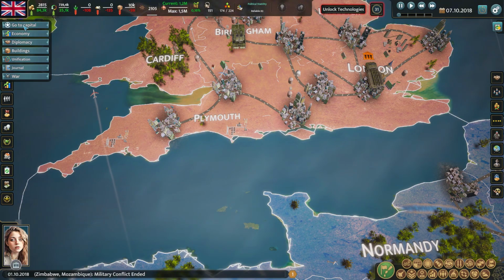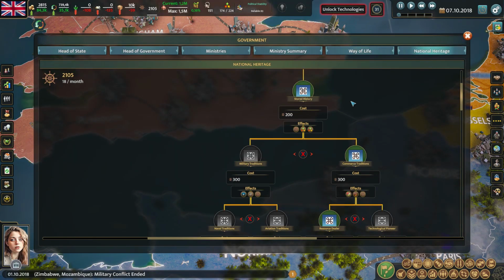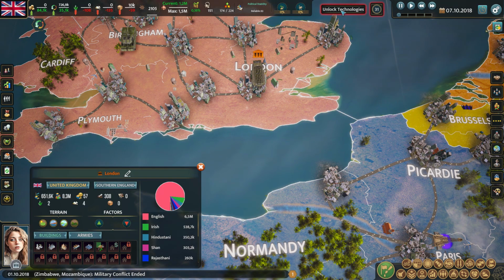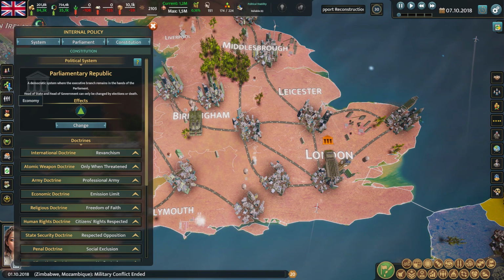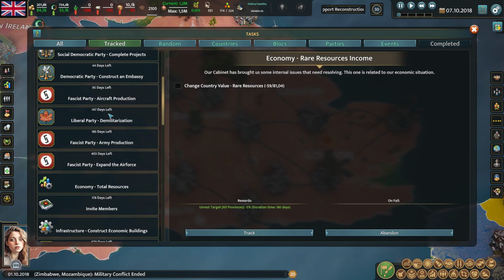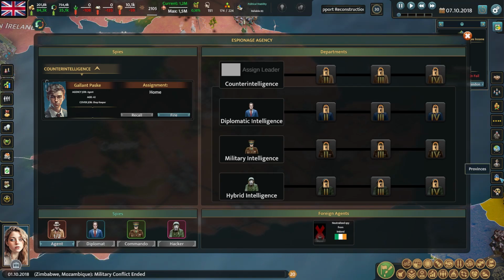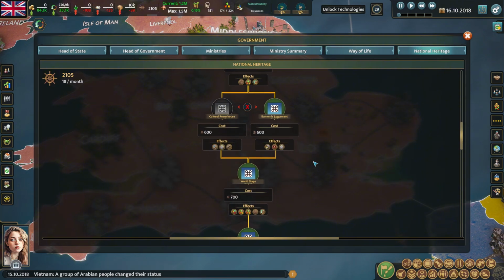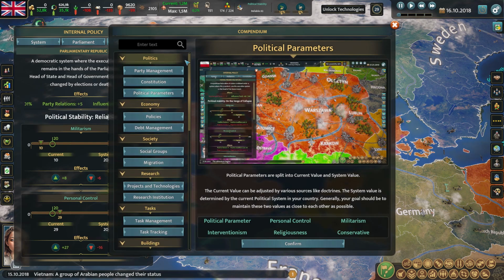Realpolitiks 3: Earth and Beyond - How to play - Interface and Controls